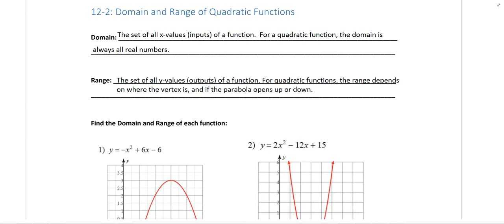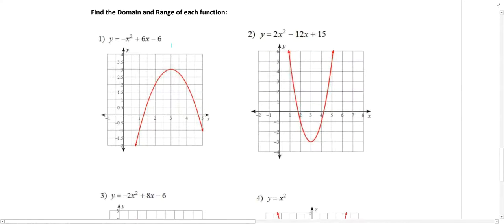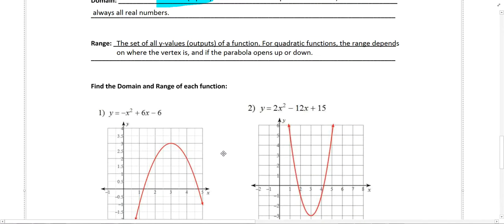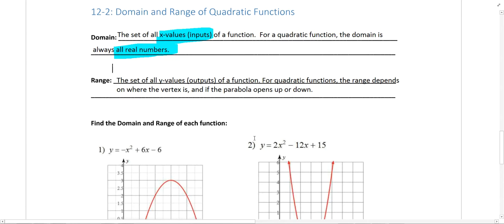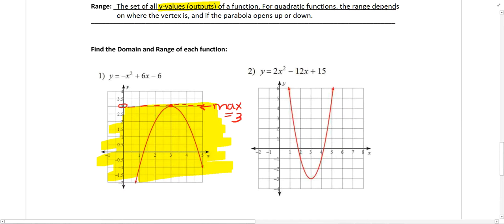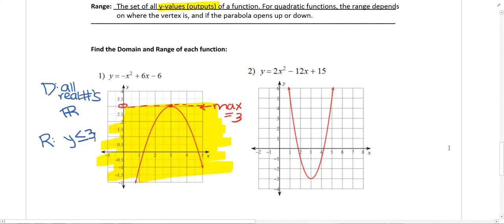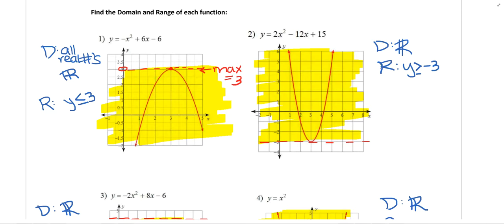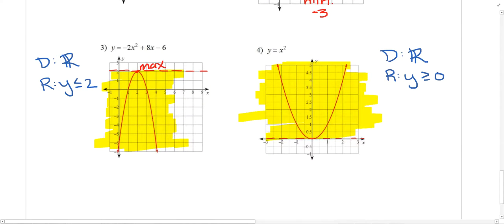12-2 Domain and Range of Quadratic Functions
12-2 Domain and Range of Quadratic Functions